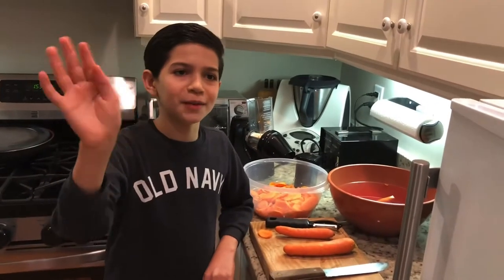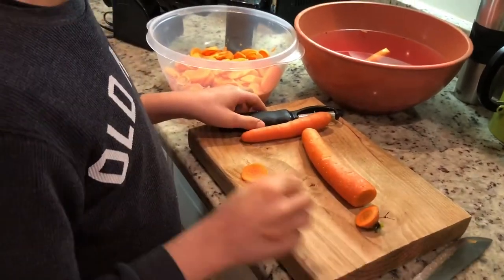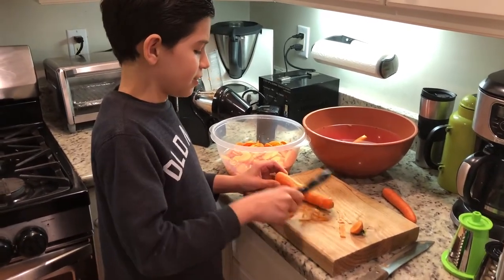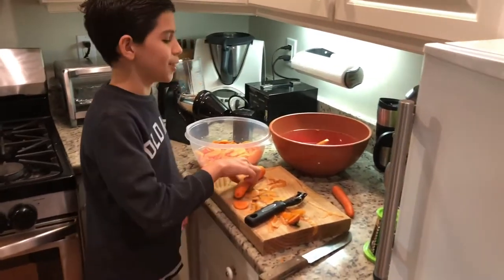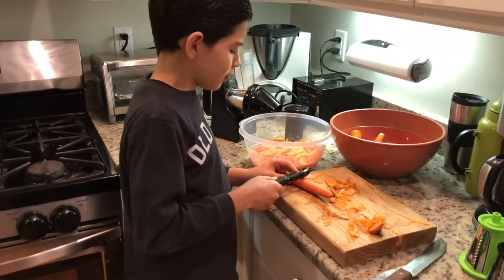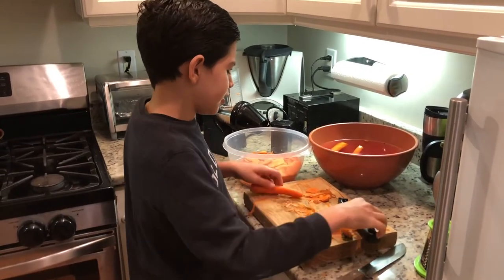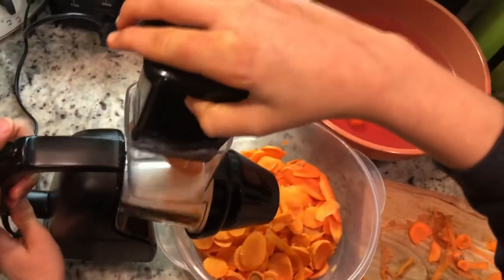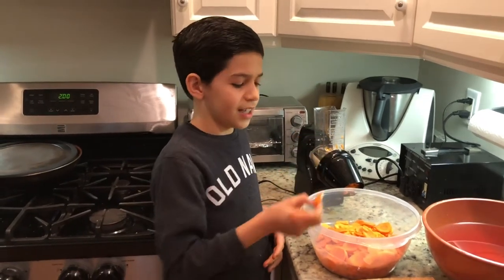Healthy (and quick!) bite-size carrot slices with a “saladshooter” electric slicer/shedder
0:00 Introduction
0:16 Cutting
0:23 Peeling
1:21 Cutting (again) With Another Carrot
2:03 Shredding Them Into Bite-Sized Carrot Slices
2:31 The Results
2:45 Outro